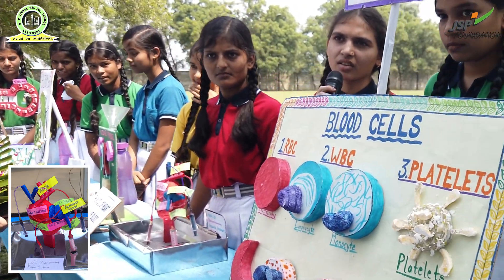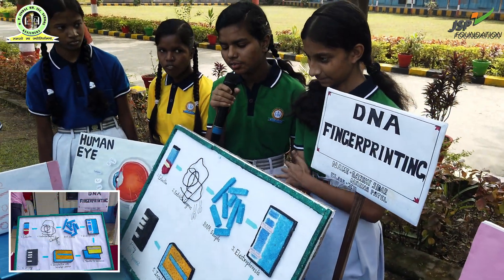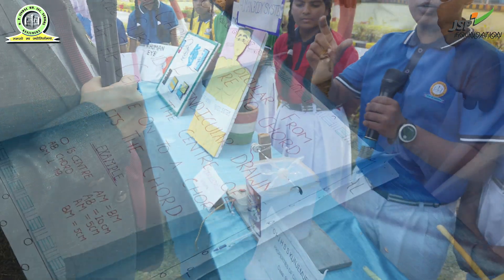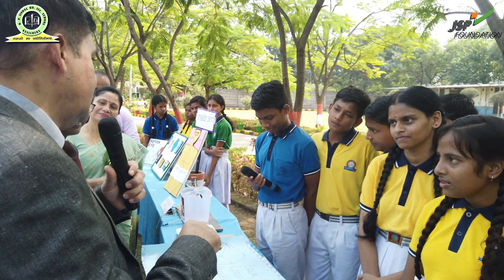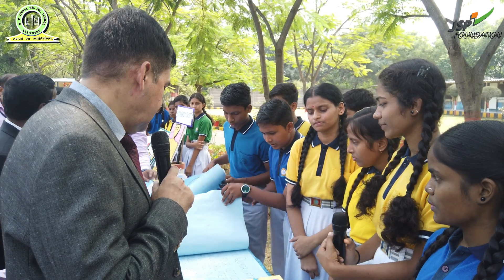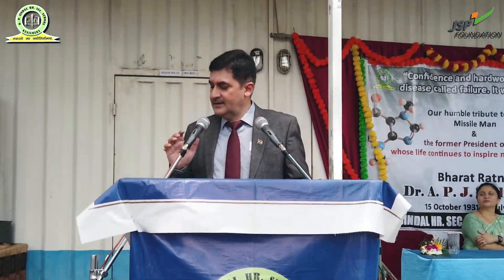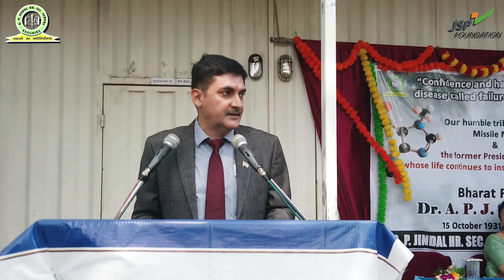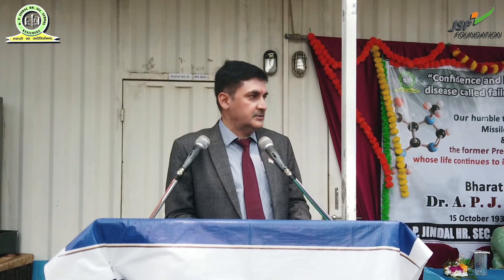Science fun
Our school hosted a science exhibition programme on 19th October 2022, on school campus. Our chief guest and special guest on this special day were Mr. R. K. Trivedi (Dean, O. P. Jindal group of schools) and his better half Mrs. Archana Trivedi. The name of this science fair was "Exhibit Science." The ceremony began with the lighting of the lamp in front of the pictures of Goddess Saraswati and Dr. A P J Abdul Kalam. An optimistic atmosphere was generated among the vast crowd by a symphonic welcome song. All faculty members and respected Principal Sir were present during the exhibition. Participants included students from classes III through XII. The models that the students presented included a variety of scientific topics, including molecular models, DC motors, transformers, solar systems, rainwater harvesting, etc. Along with the Principal Sir, our Honorable Chief Guest inspected the entire show and collected information about each model from the corresponding students. The exhibition's personnel and other visitors concurred that the experience was wonderful.
The Chief Guest captivated the crowd with his inspirational speech as he addressed the audience. He claimed that science is an essential part of everyday life. He promoted learning by doing and advised pupils to clarify their concepts. He advised the students to be curious since curiosity will improve their cognitive abilities.Additionally, he informed the children that there are countless career prospects in science. He praised all staff members, particularly the Principal Sir, for their tireless efforts to help students advance in such a remote location.
Finally, the Principal Sir thanked the guests for taking time out of their hectic schedules. He also congratulated everyone who took part in this science exhibition.
The programme concluded with a group photo session with all of the school's staff members and guests.